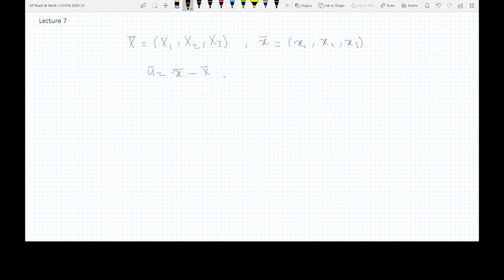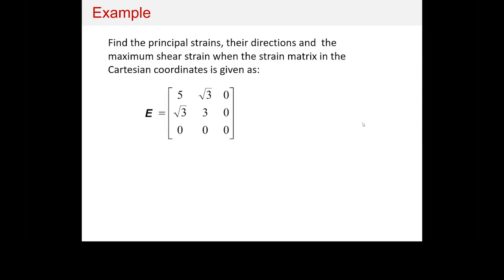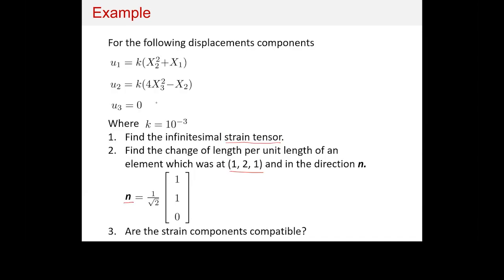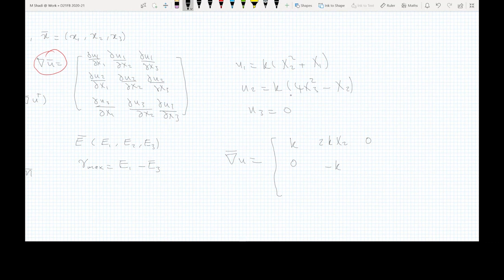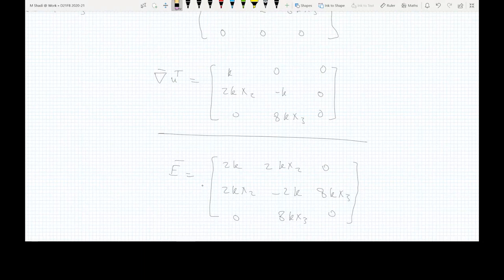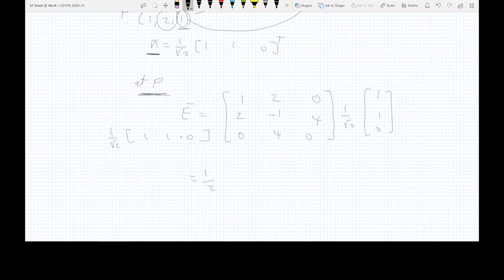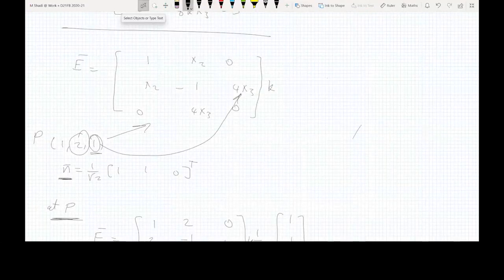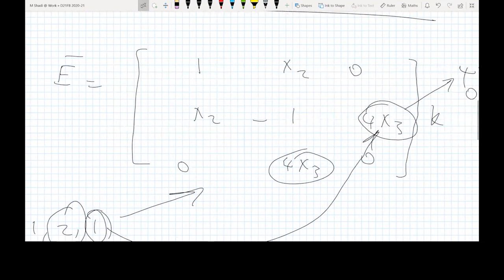Continuum Mechanics: Lecture 7-1 Innitesimal strain tensor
In this lecture we will be discussing deformations of a solid body. We will restrict our discussion to the case where the displacements/deformations are much smaller than the relevant geometrical dimensions of the body. We will first establish a description of motion then define a displacement field and based on these we will describe an innitesimal strain tensor. Finally we will describe some of this tensor properties.